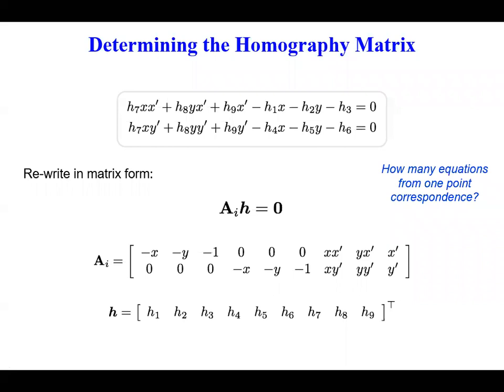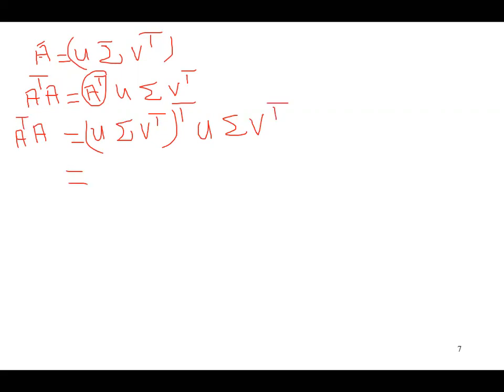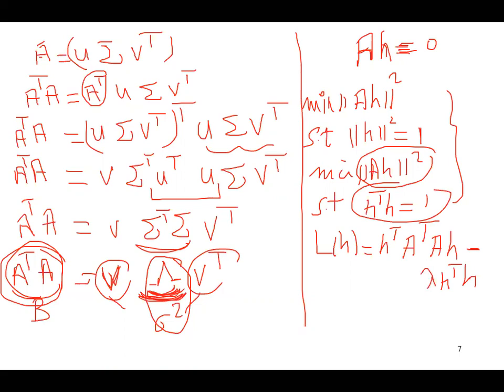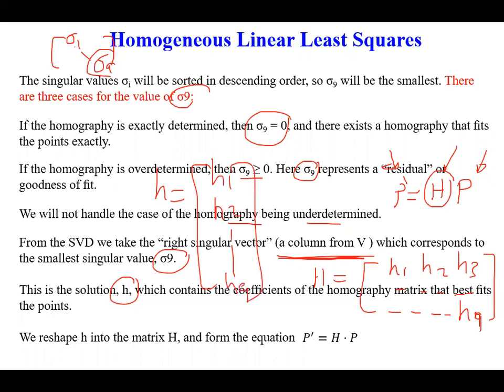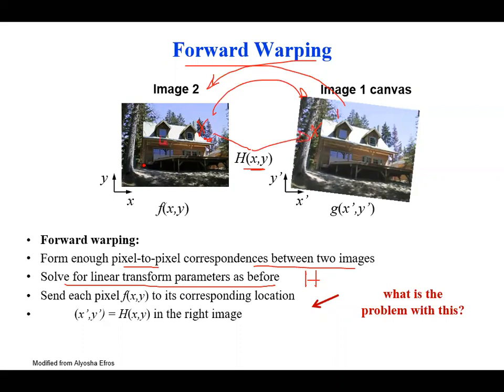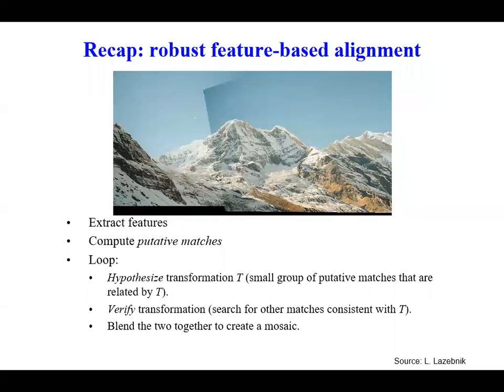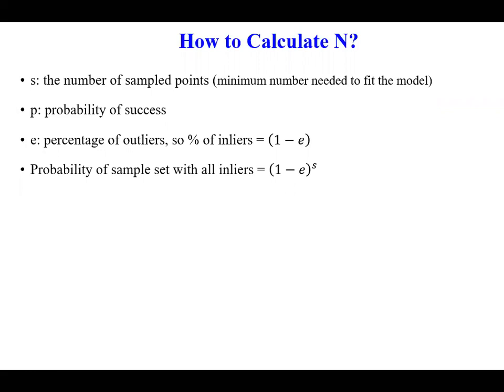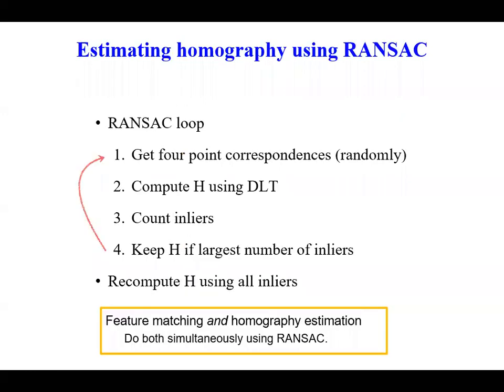CMPEN EE454 Lec12